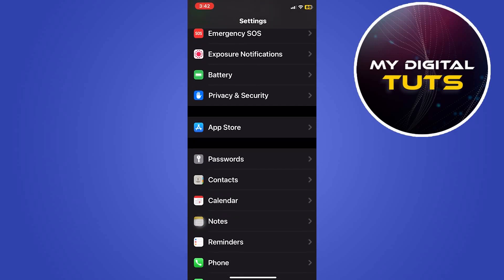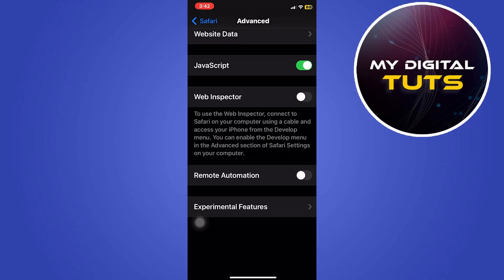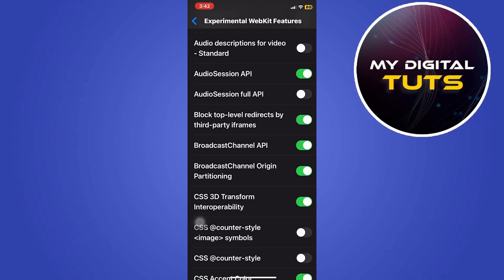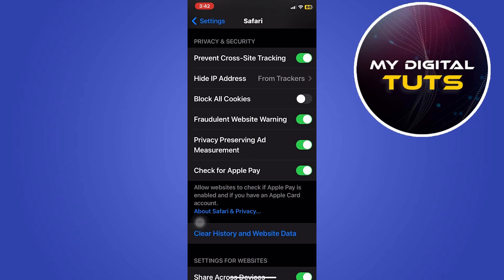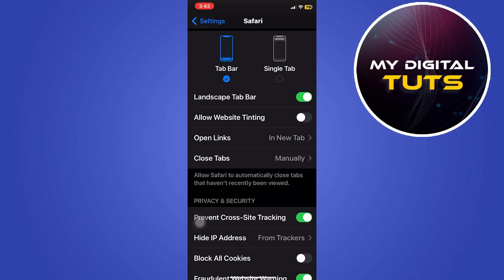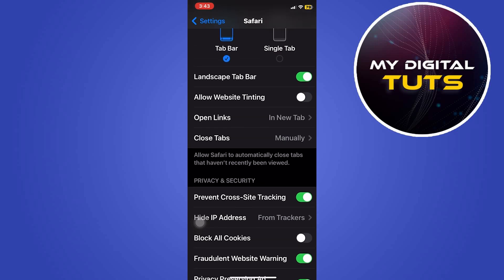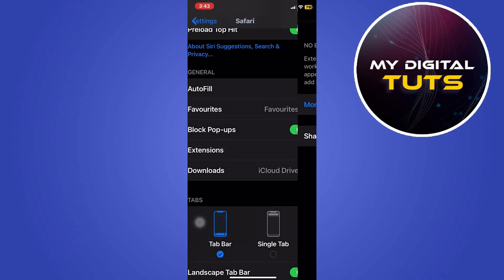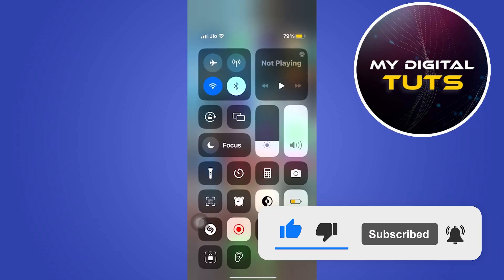How To Block Pop Ups and Ads On iPhone Safari 2023